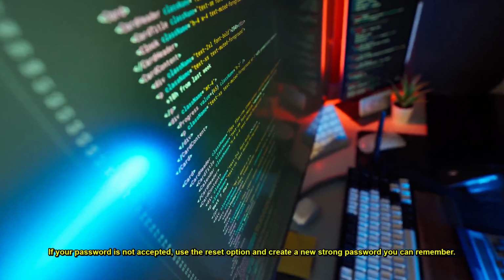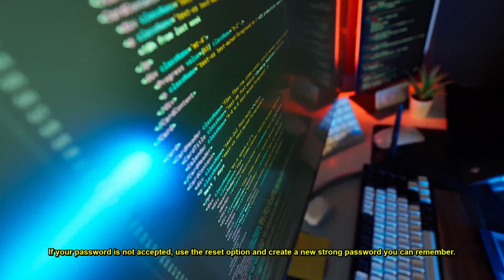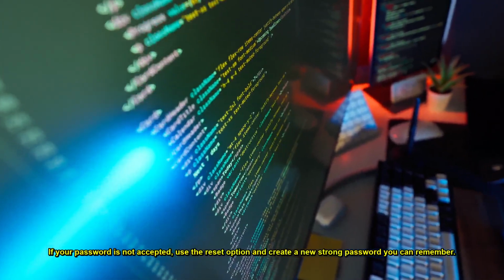How to create a patch management process with Tenable - Quick Tutorial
In this quick tutorial, learn how to create an effective patch management process using Tenable. We’ll guide you through the essential steps to identify vulnerabilities, prioritize patches, and ensure your systems stay secure. Whether you're a beginner or an experienced IT professional, this video will equip you with the knowledge to enhance your organization's cybersecurity posture.